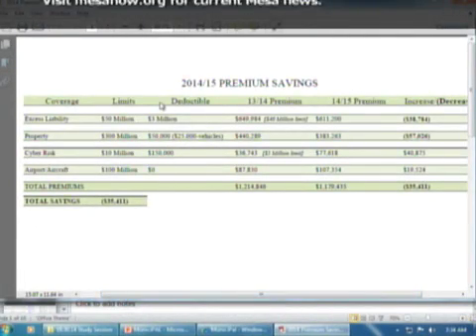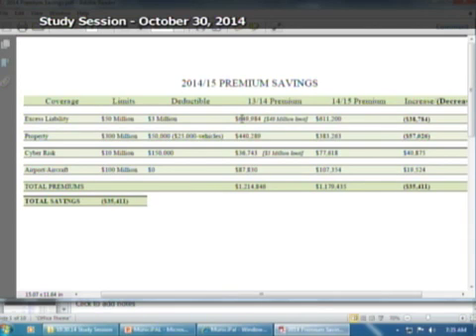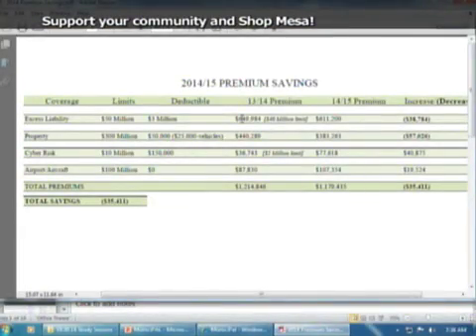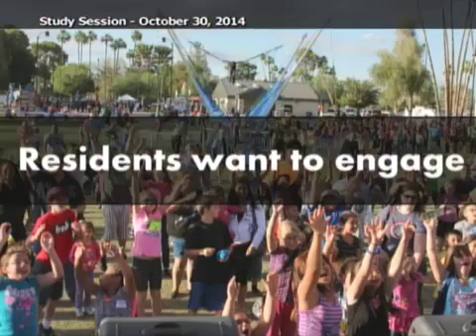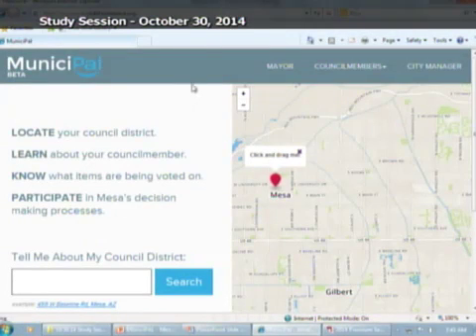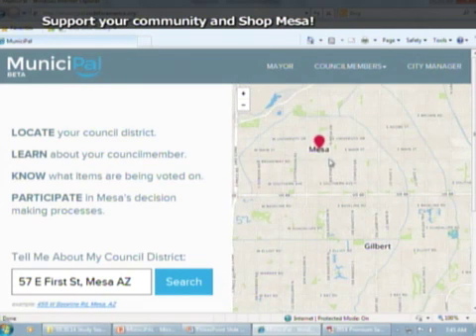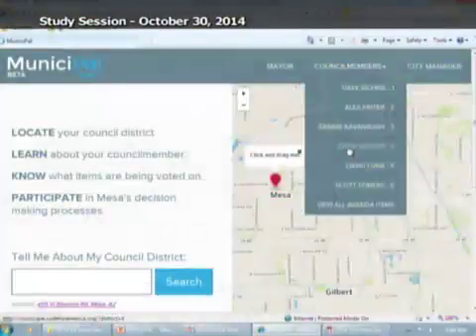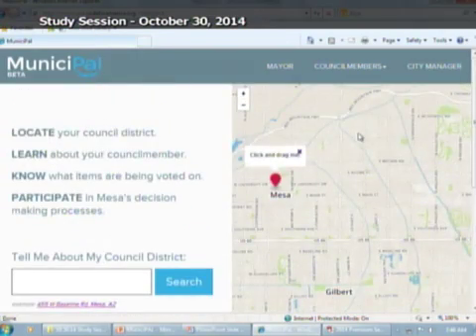Council Study Session - 10/30/2014